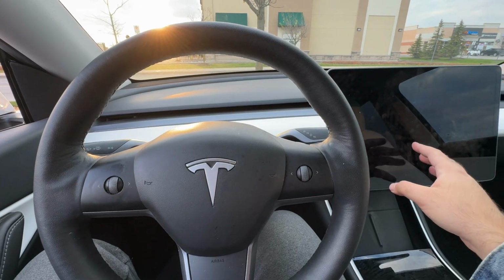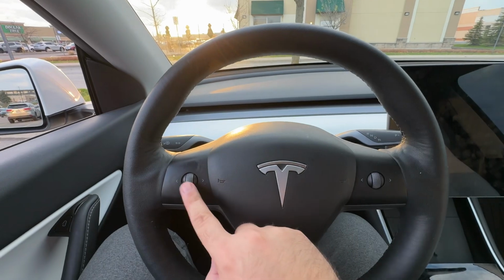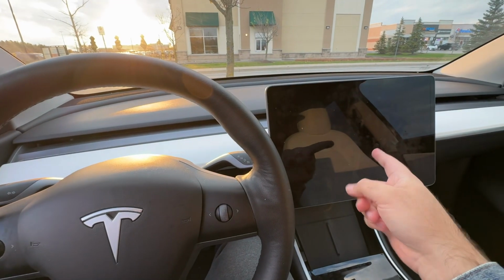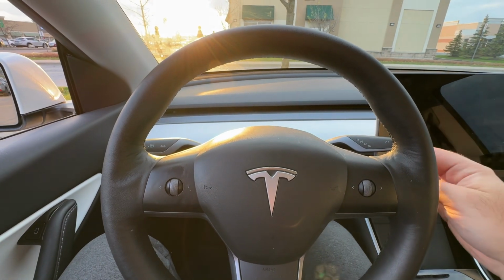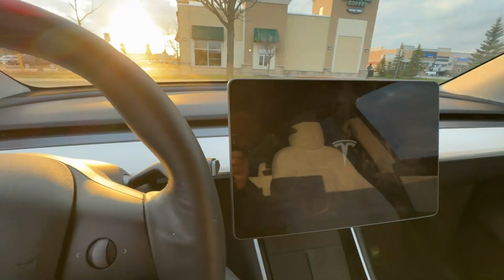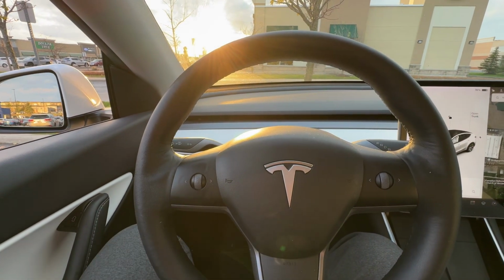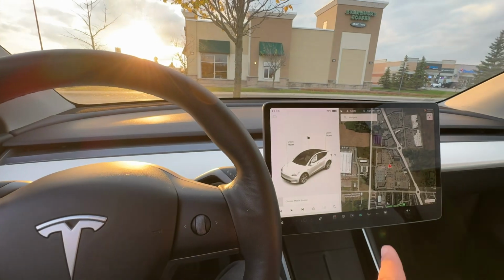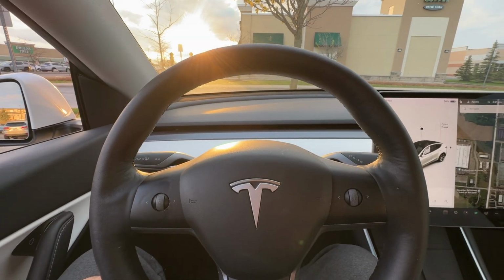My Tesla model Y won’t turn on